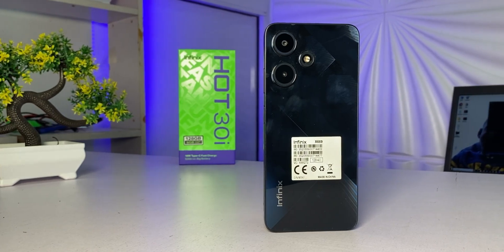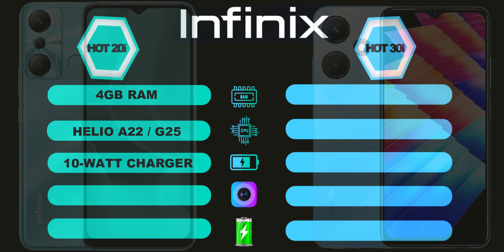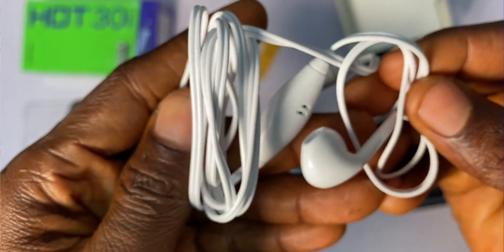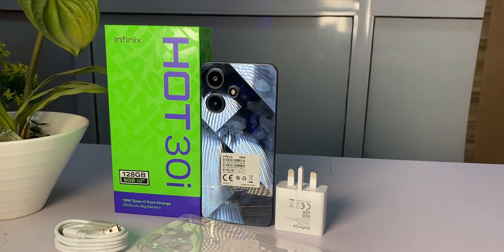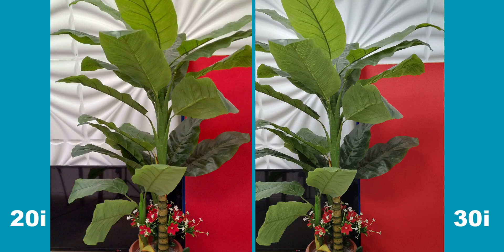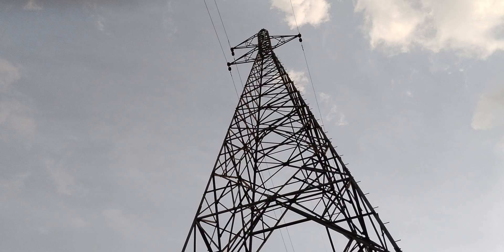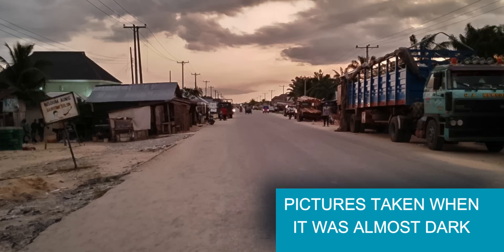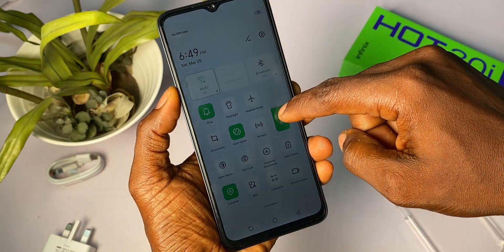Infinix Hot 30i Unboxing And Review: Detailed Review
This is a detailed review of the Infinix Hot 30i. I covered the camera test, performance test, and display test.